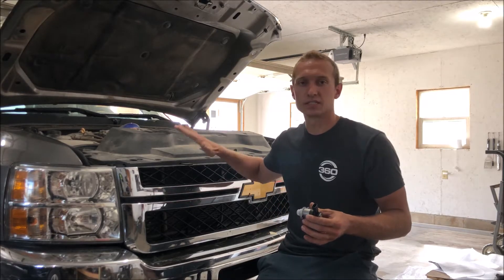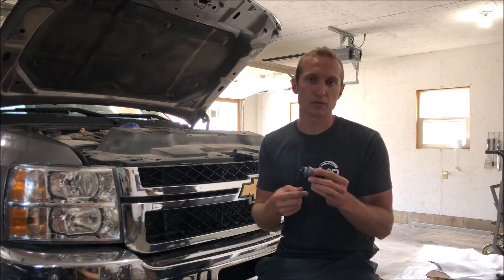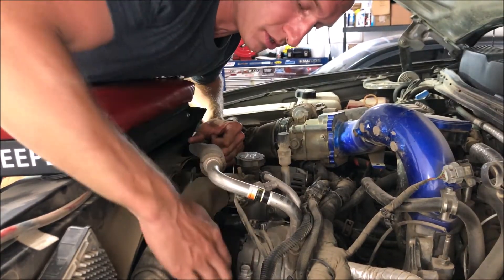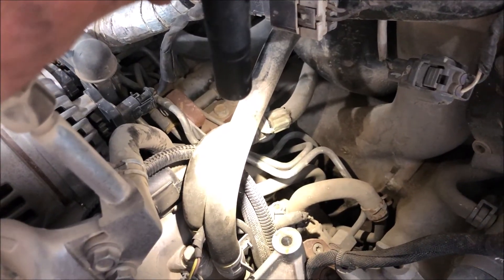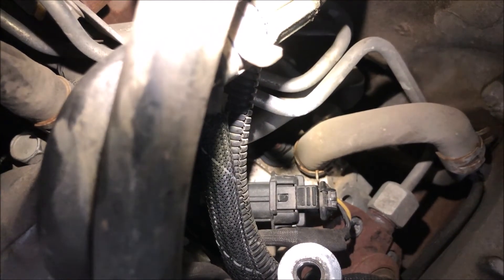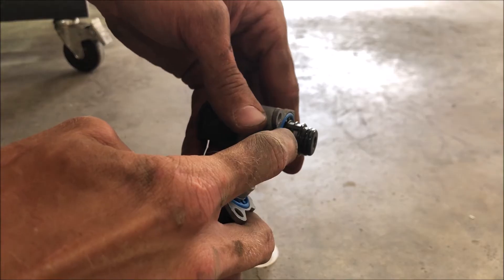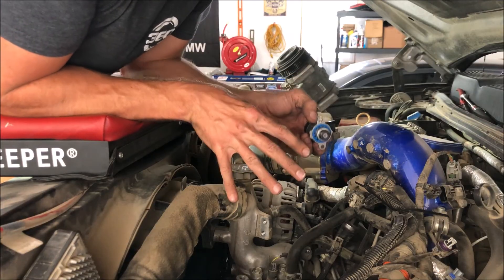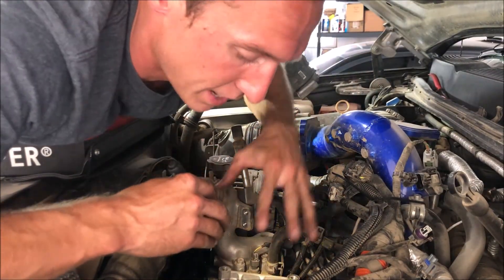LML Duramax Exergy Fuel System Saver Install: This Could Save You Thousands in Repairs!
The CP4 injection pumps on LML Duramax trucks are prone to failure, sending metal debris downstream to the injectors which could cost you up to $10,000 to have replaced. This easy, cheap upgrade eliminates that threat.